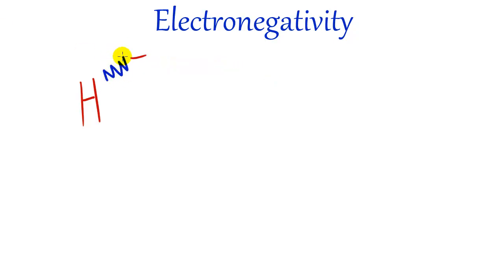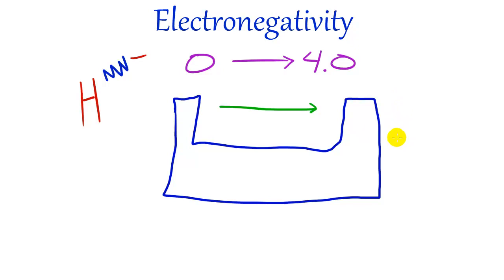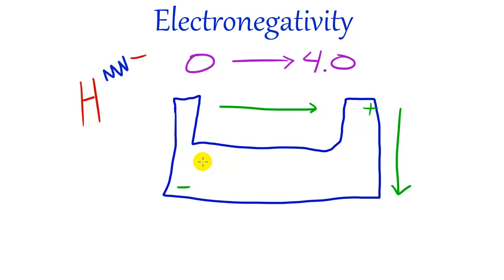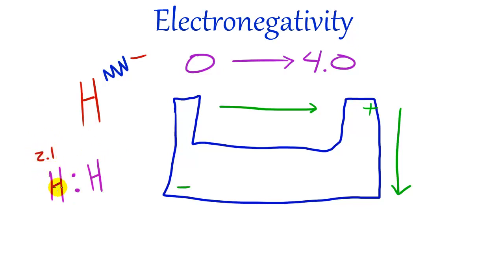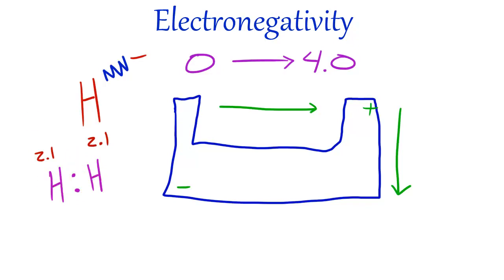Chemistry Lesson - 30 - Electronegativity